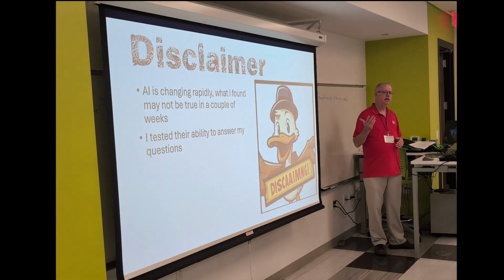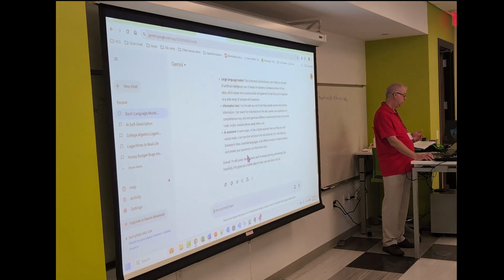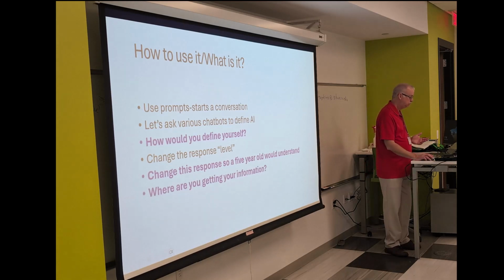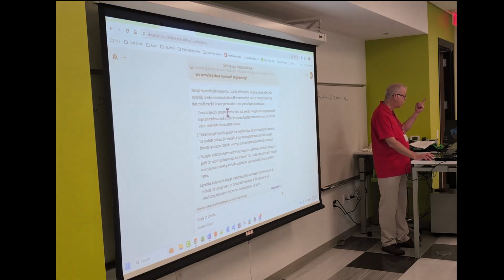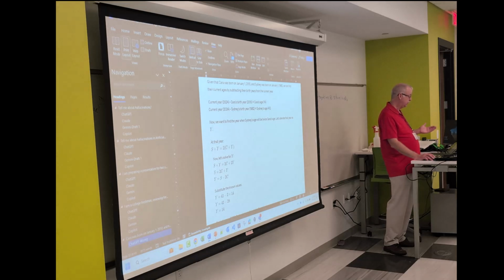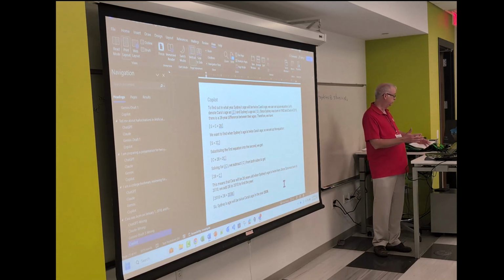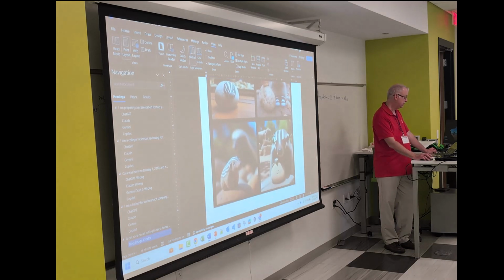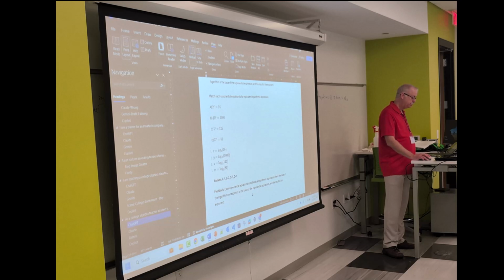MOMATYC talk video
Presentation on What is AI? at the Missouri Mathematical Association of Two Year Colleges Spring 2024 Conference.